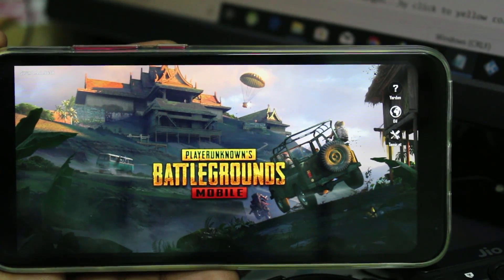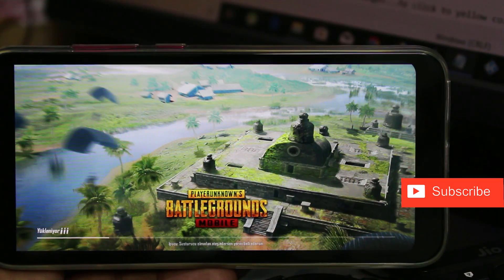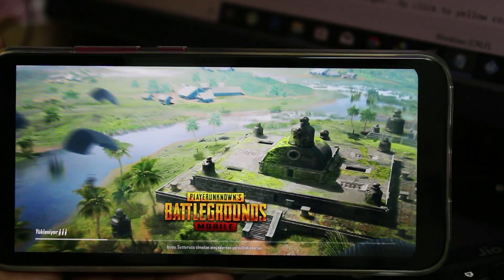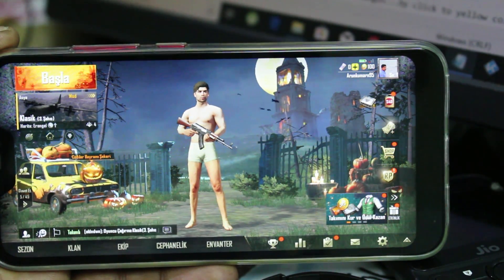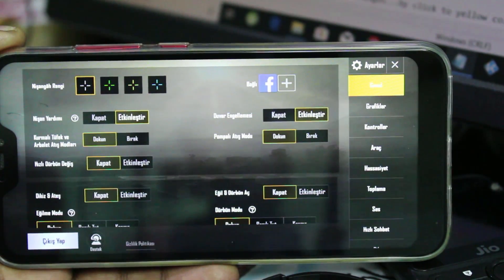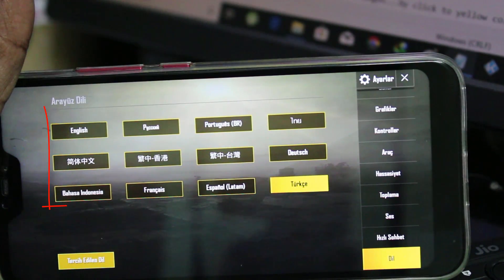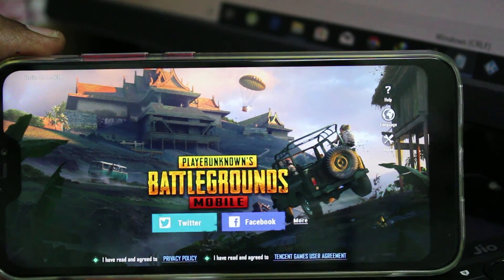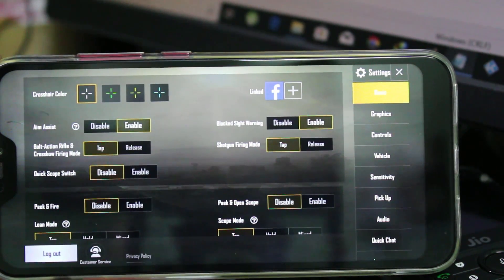How To Change The Language In Pubg Mobile Game Chinese To English or Any Language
change language in pubg chinese to english-set-tencent gaming buddy settings-emulator-android mobile.

This tutorial is about how to change the language of pubg china to english or any regional.

This trick is 2022 released and works on all android phone devices,ios iphone,xbox and pc also.

This video is also available in hindi,telugu and malayalam.

how to change language in pubg chinese to english in mobile :

1.If you are playing the tencent gaming buddy you can follow this tricks to set your default region also.

2.Before going to the process first of all install the latest version of pubg game pubg mobile night mode.

3.Because this method only support that new beta update of players unknown battleground 0.9.5.

4.Also manage the emulator lite controls by using that options.

5.Just open your settings or press gear icon,and then click to open last setting.

6.Here it has the some languages like that chinese version and timi pubg mobile download.